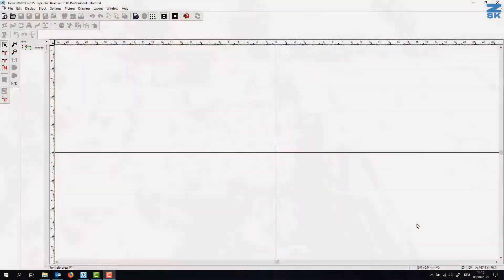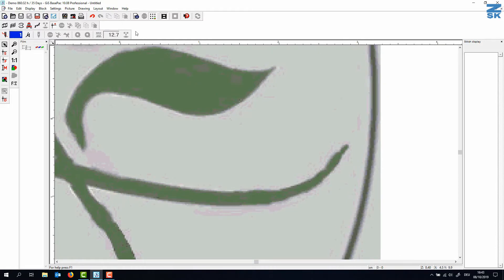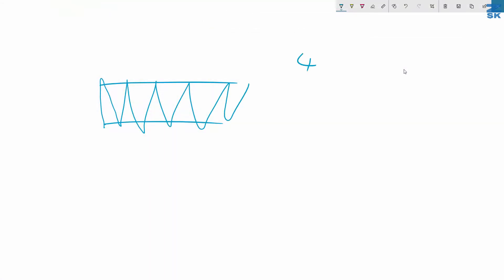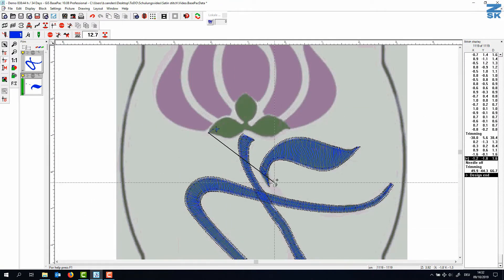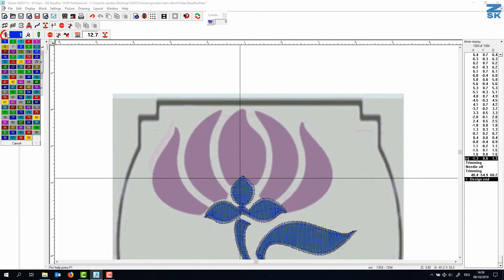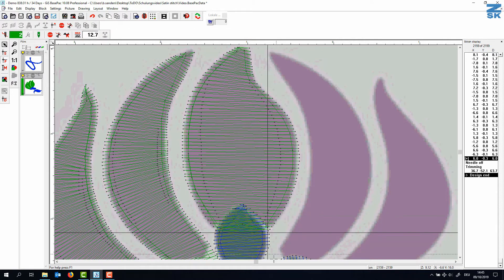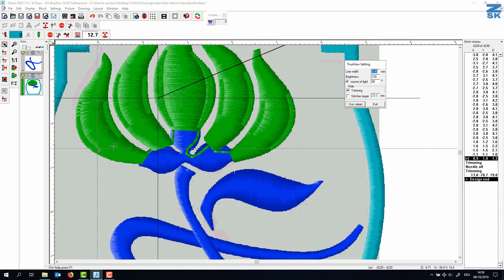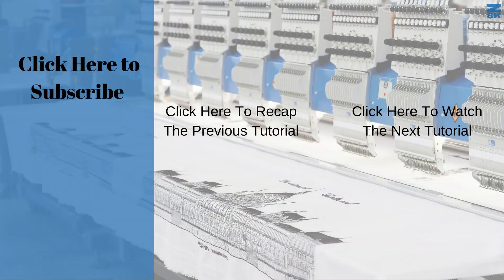Learn How To Do Satin Stitch On Embroidery Software | BasePac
This chapter covers the stitch type called satin stitch. It will be discussed what it is used for and how you can achieve a good result. It is done on the BasePac Software but it also applies to the EPCwin and any other digititing software.